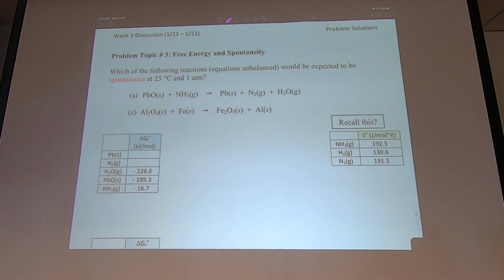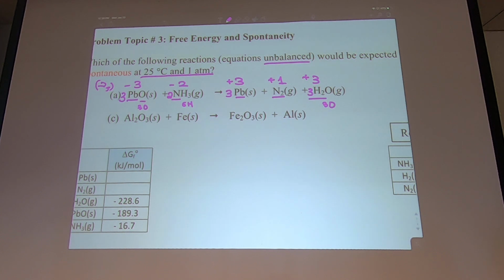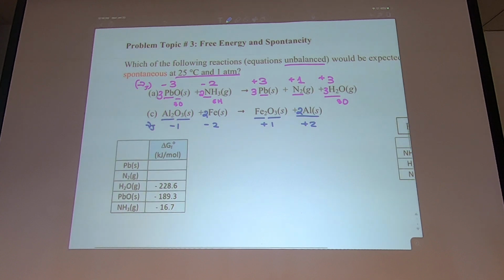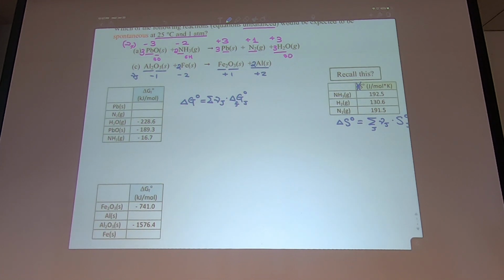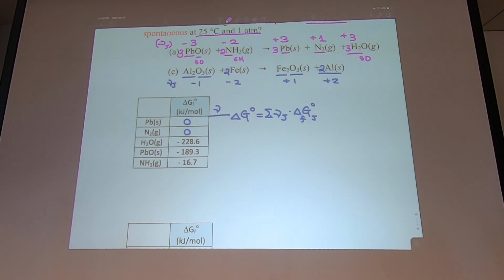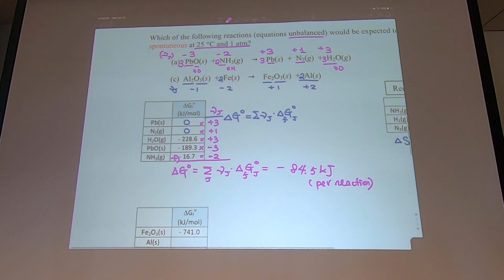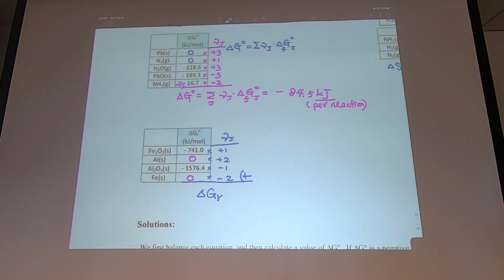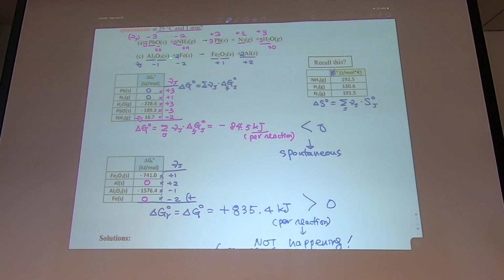Day 02-03 Gibbs Energy Change and Spontaneity